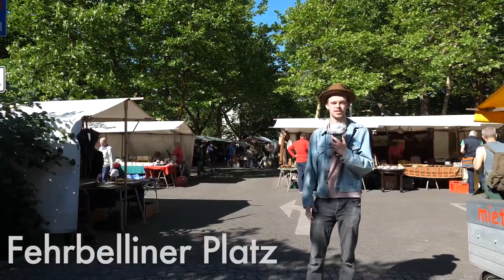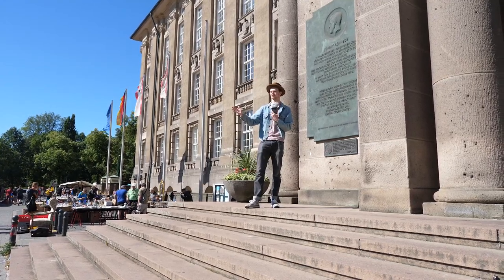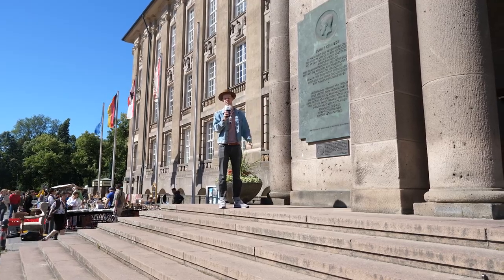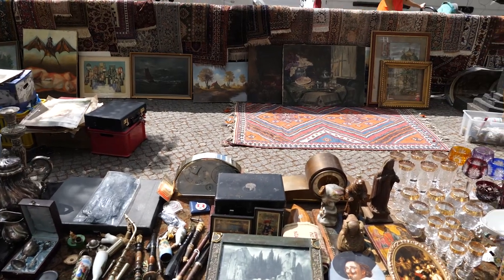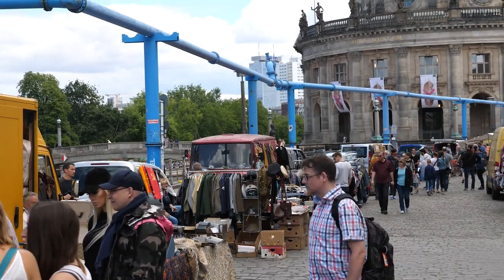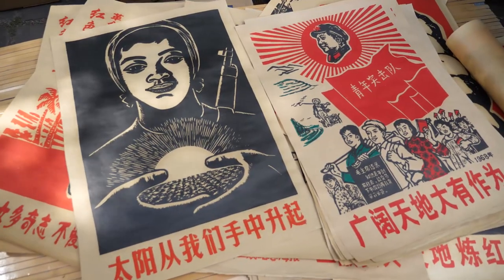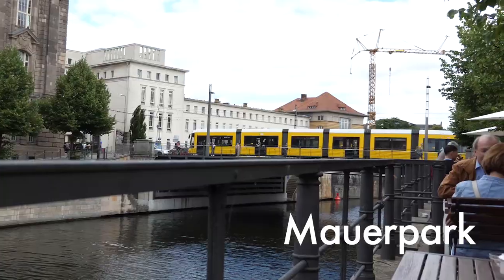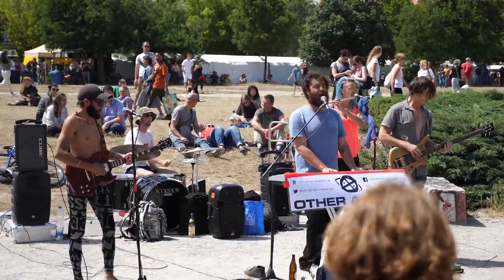Nate's Berlin Flea Market Guide.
Here’s the "Flohmarkt" I visited in the Video, in the order I presented them. Let me know what you think of the markets!

Hours: Saturday+Sunday 10-4

Hours: Sat+Sun 8-4

Flohmarkt am Straße des 17. Juni (AKA Berliner Trödelmarkt)
Hours: Sat+Sun 10-5

Hours:

Hours: Sun. 10-4

Hours: Sun. 10-6

Bonus Market:
Turkish Market
Hours: Tuesday+Friday 11-6:30

Other Markets:
Flea Market at Marheinekeplatz
Hours: Sat. 10-4 Sun. 11-5

Hours: Sun. 10-6

Hours: Sun. 9-5

Hours: Sun. 10-5

Hours: Monthly, check the venues’ schedule.

I hope you enjoy Berlin!